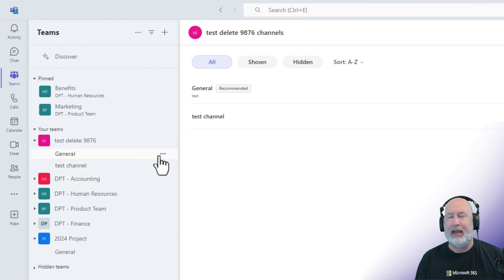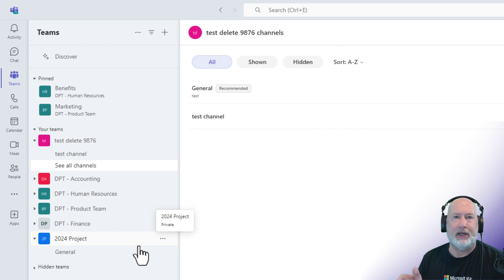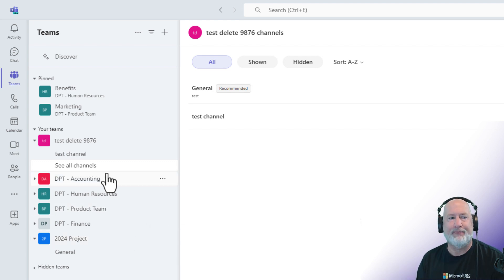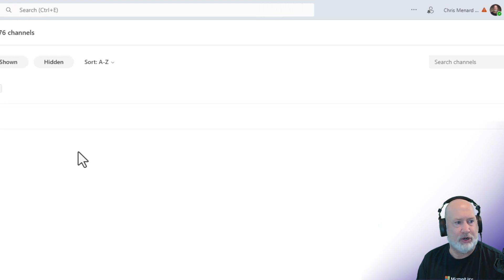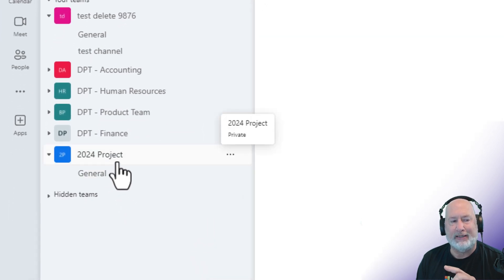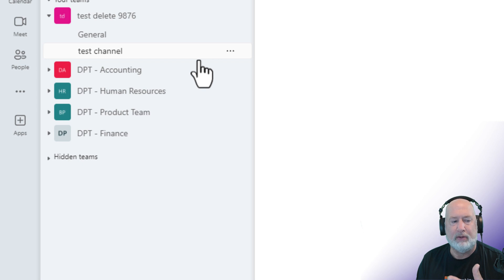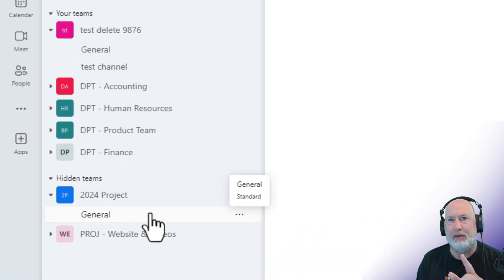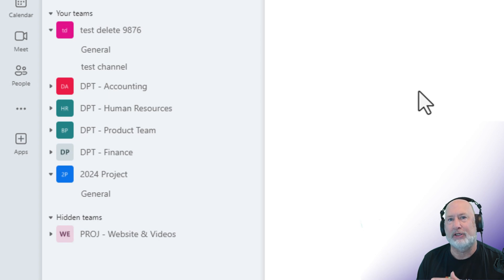NEW Teams Feature: Hide the General Channel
In this video, I demonstrate a great new feature in Microsoft Teams where you can hide the General channel. I walk you through how to do it with a Test Delete team and explain why some users might want to hide the General channel. Be cautious if the General channel is the only one in a team, as hiding it will also hide the entire team, which will require extra steps to make it visible again.

00:00 Introduction to New Teams Feature
00:06 Hiding Channels in Teams
00:33 Hiding the General Channel
01:03 Important Considerations
01:38 Conclusion and Additional Resources

-- EQUIPMENT USED
○ My camera